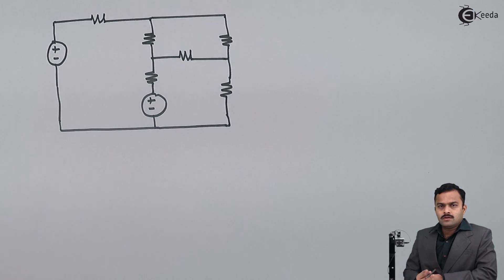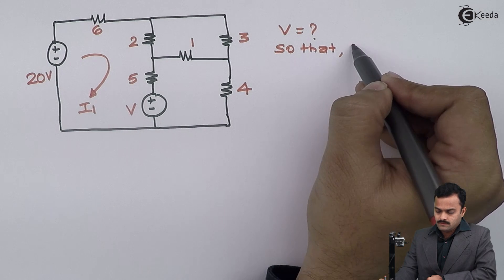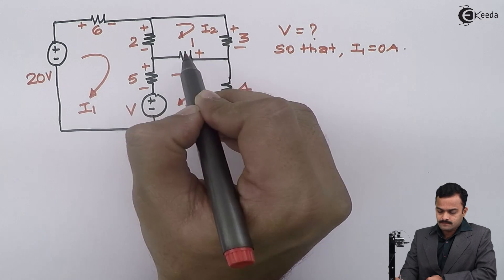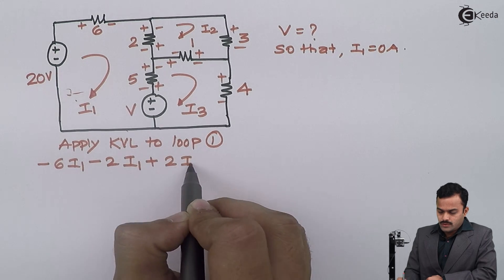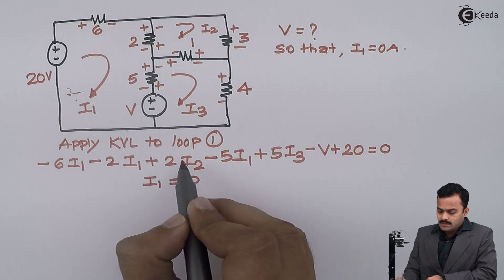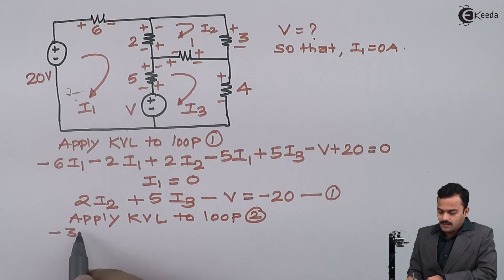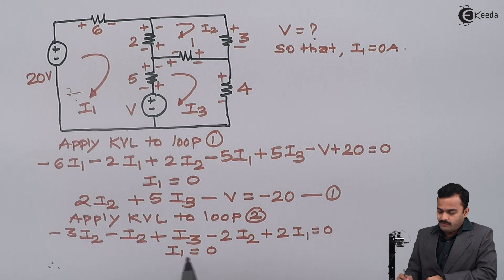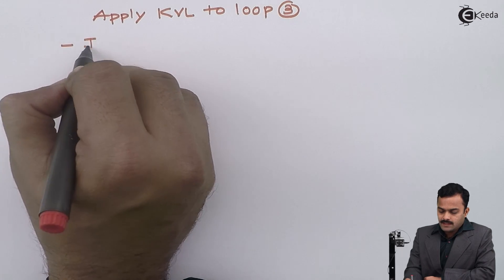Mesh Analysis : Problem 4 - DC Circuits - Basic Electrical Engineering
Video Name - Mesh Analysis : Problem 4

Watch the video lecture on the Topic Mesh Analysis : Problem 4 of Subject Basic Electrical Engineering by Professor Hemant Jadhav. Watch the Complete lecture on Engineering Academics with Ekeeda.

Happy Learning.